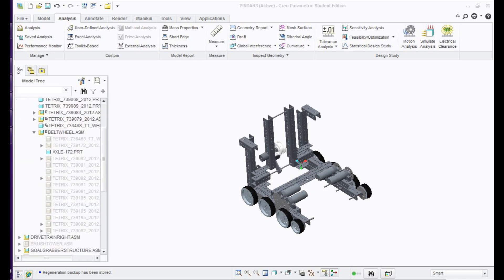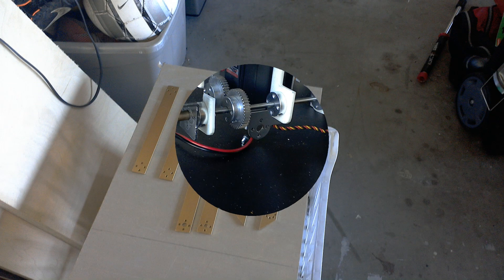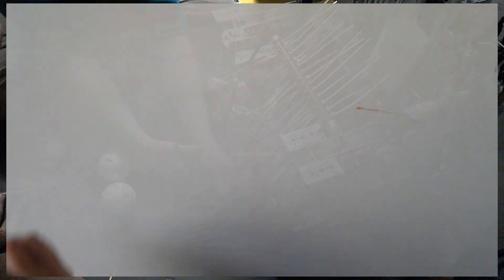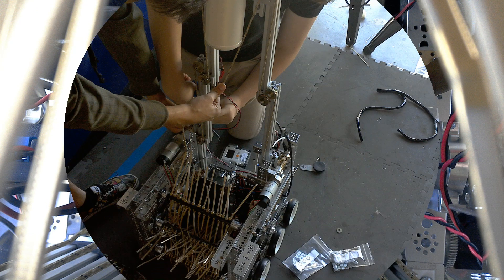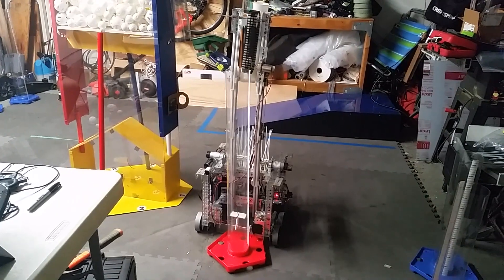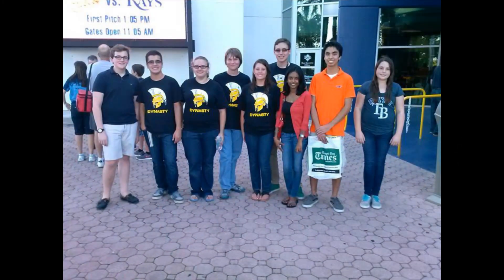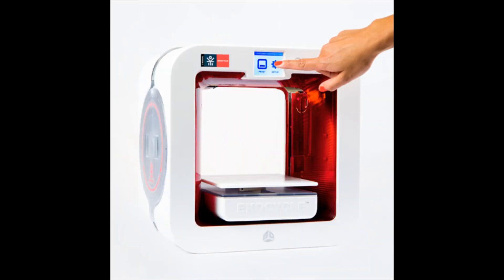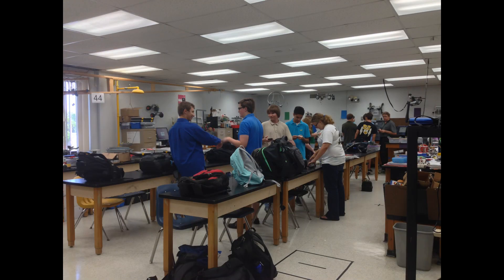Team Aluminati 409 Video 2014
This is our 2014 video submission for judging. It documents how our
team went about fundraising, outreach, coming up with a strategy, and
building our bot for FTC CASCADE EFFECT.

Slapstick-Mischeif Music Credit to User: xVioletRain